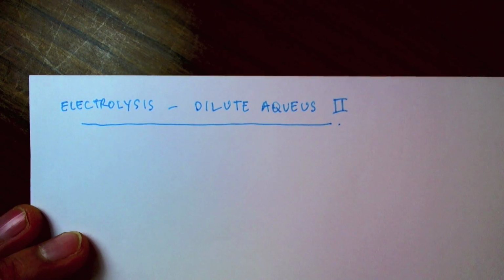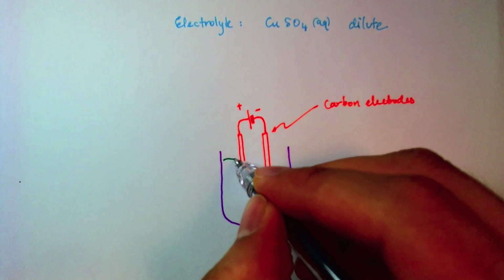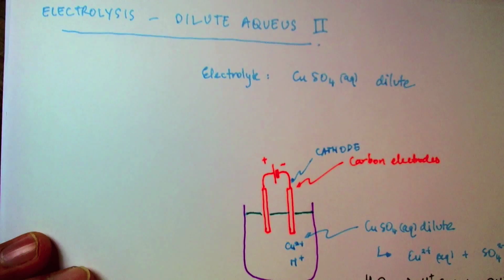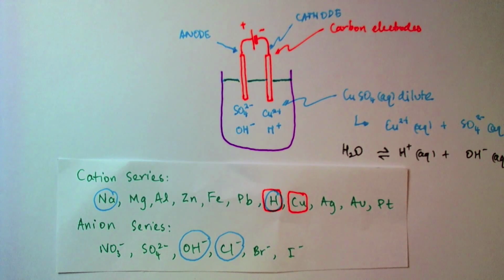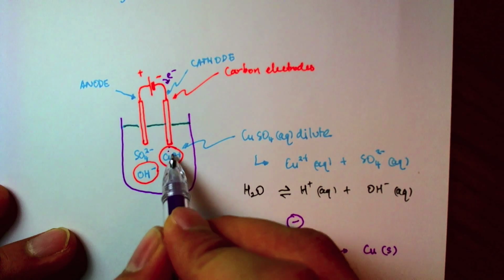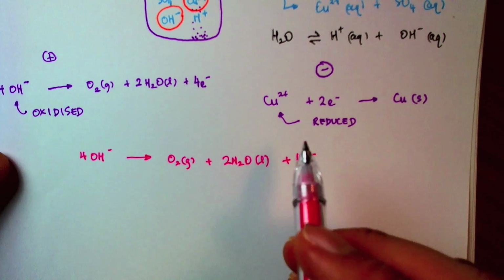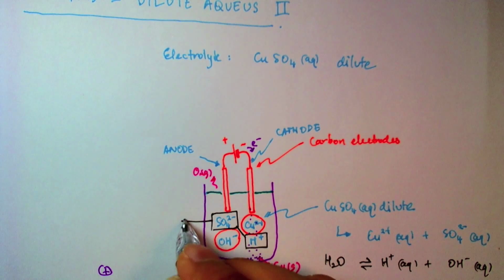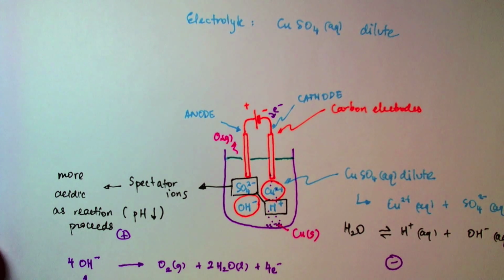Electrolysis - Dilute Aqueous II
Electrolysis of dilute copper (II) sulphate.